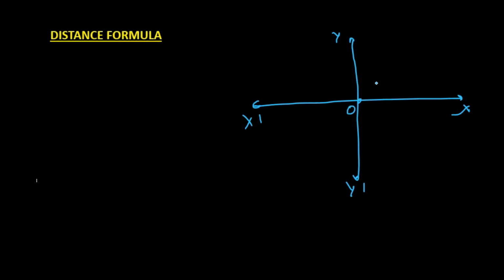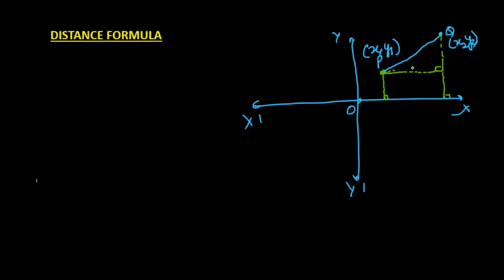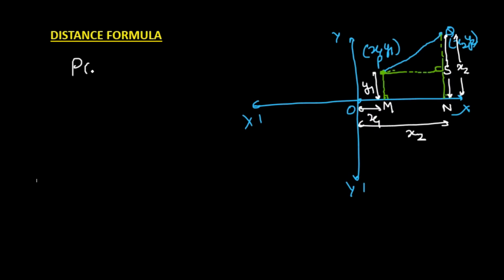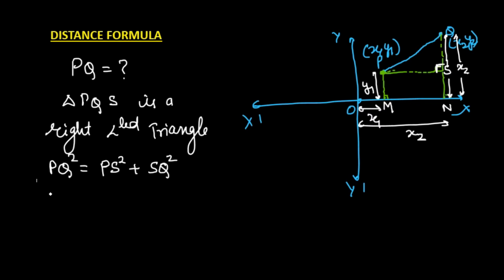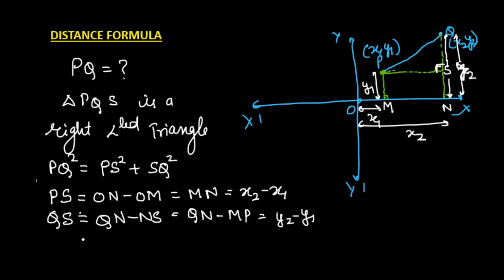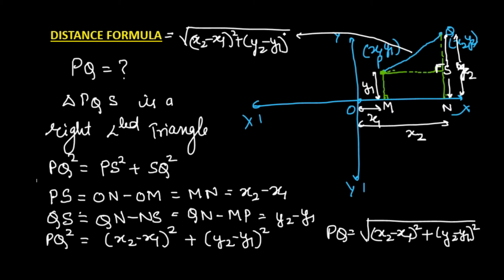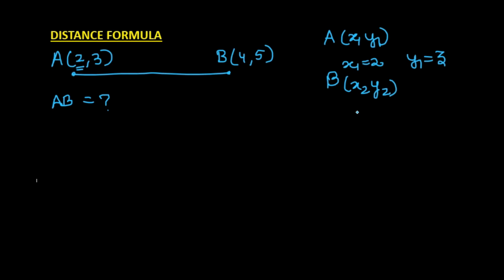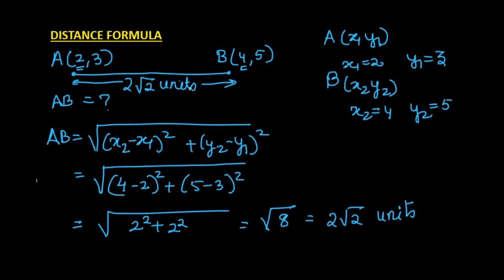Distance Formula | Coordinate Geometry | Mathacademy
This video derives the formula to find the distance between two points lying on the coordinate plane. Step by step explanation with the help of an example. This video is entrusted by Kirti Khandelwal.